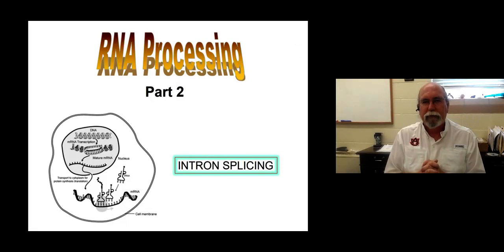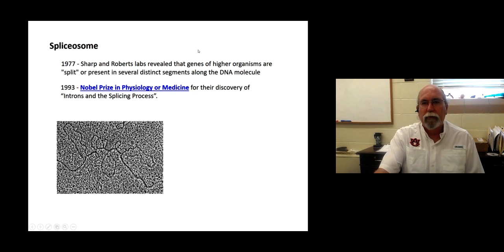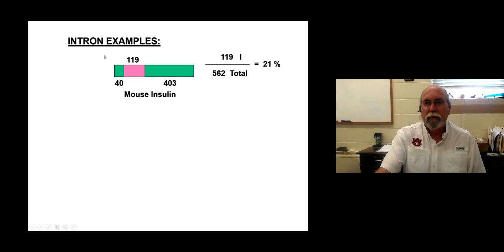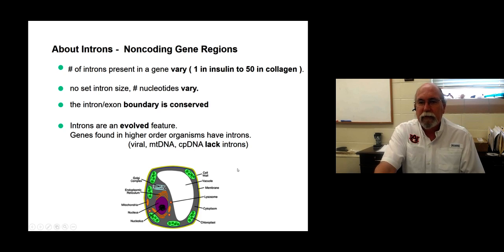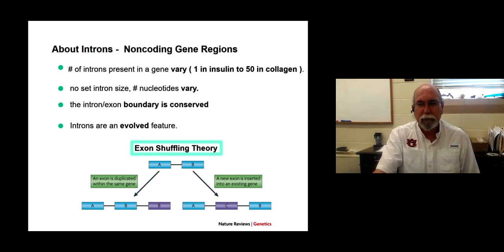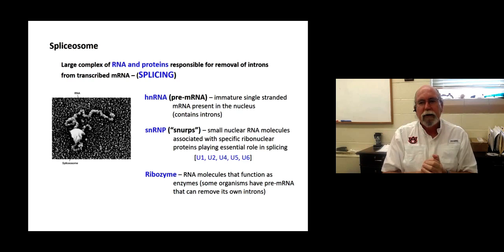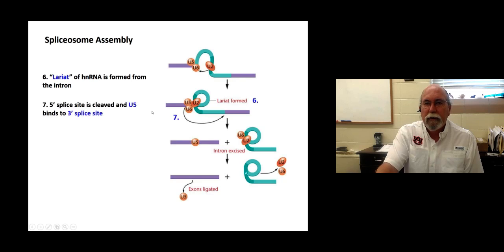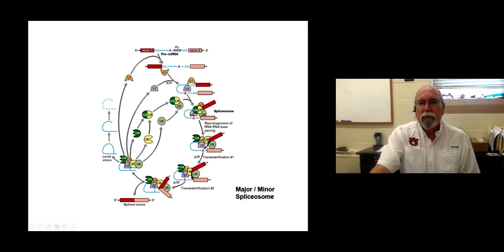GG RNA Processing Part 2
Splicing of mRNA.  How 19,000 Genes can code for 100,000 proteins.